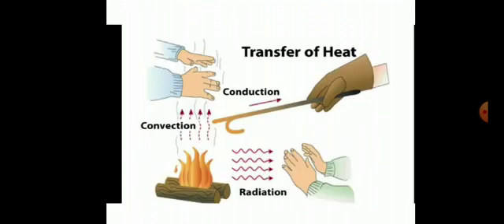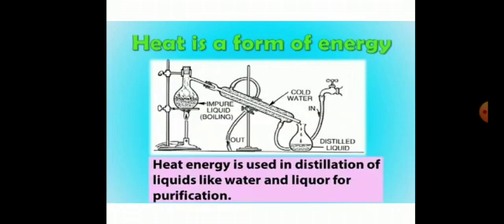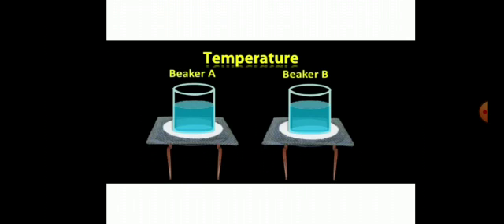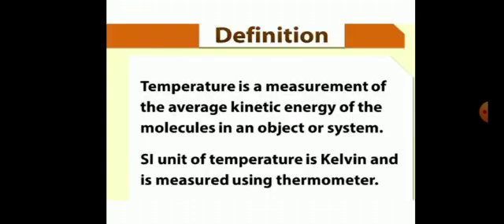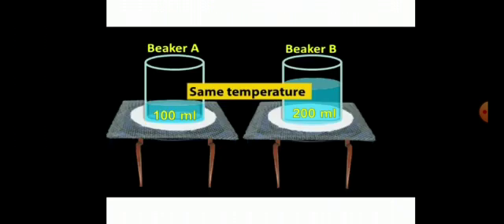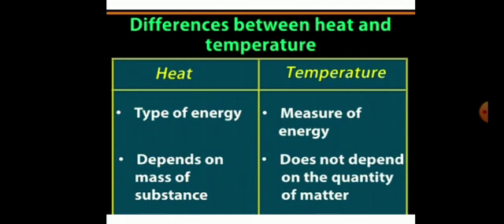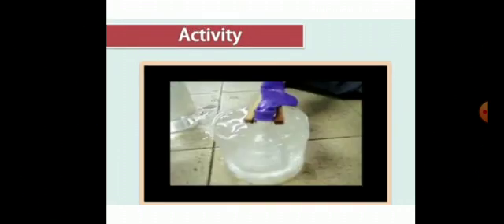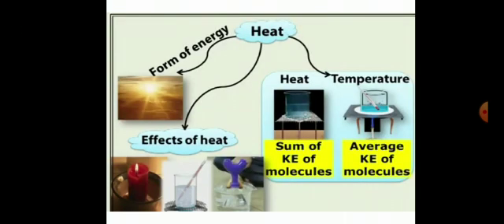Science std8 04 feb 1